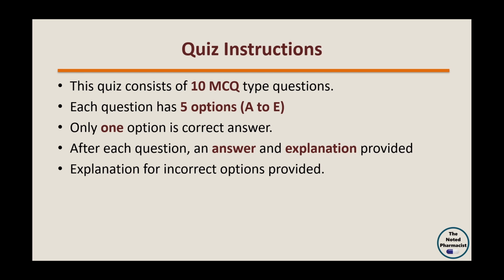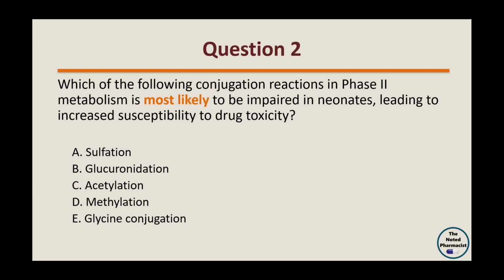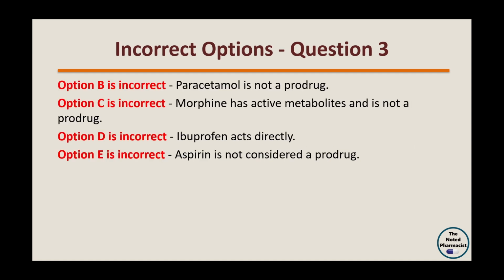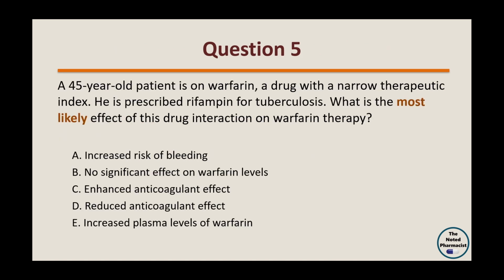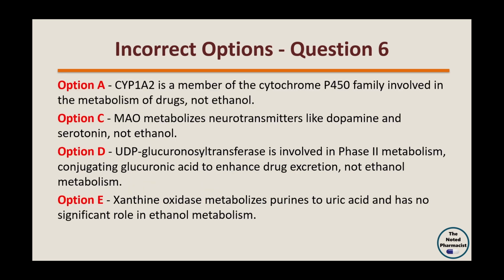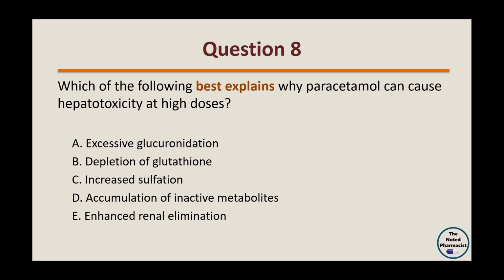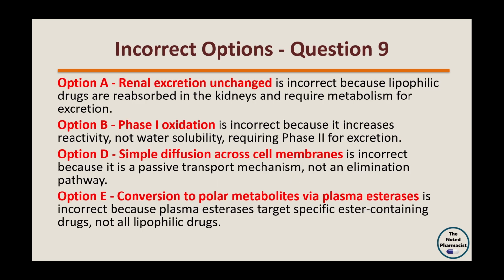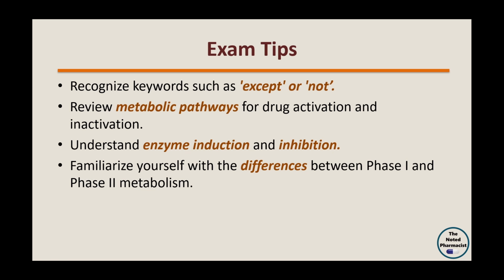Drug Metabolism Quiz | With Answers & Explanations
Welcome to the Drug Metabolism Quiz!

Test your knowledge on the fascinating topic of drug metabolism with this quiz! In this video, you’ll find 10 multiple-choice questions (MCQs) designed to challenge and enhance your understanding of key concepts. Each question is accompanied by detailed answers and explanations to solidify your learning.

📌 Content Overview:
A quiz with 10 MCQs covering drug metabolism.
Detailed explanations provided for each answer.
A link to the associated pharmacology video on drug metabolism is included below for better preparation.
💡 Pro Tip: We recommend watching our comprehensive video on Drug Metabolism before attempting this quiz to maximize your understanding. This video delves into the main concepts of metabolism, including key pathways, prodrugs, and clinical relevance.

🎓 Who is this quiz for?
This quiz is perfect for:

Healthcare students and professionals.
PSI, GPhC, PEBC, and NAPLEX exam takers.
Anyone curious about pharmacology!